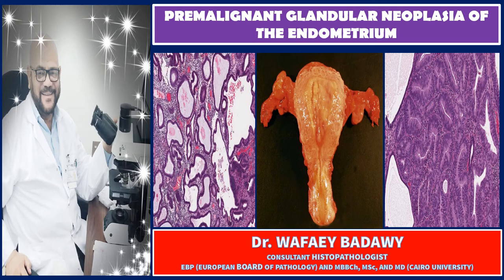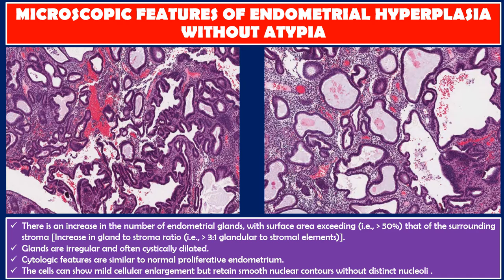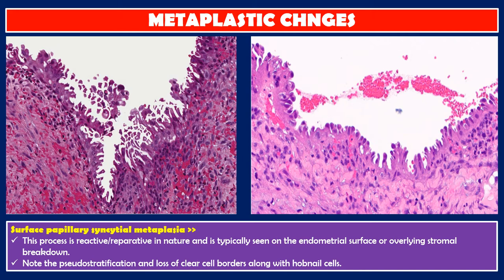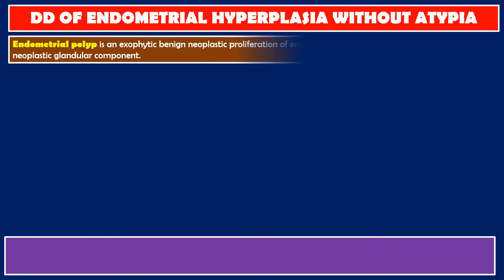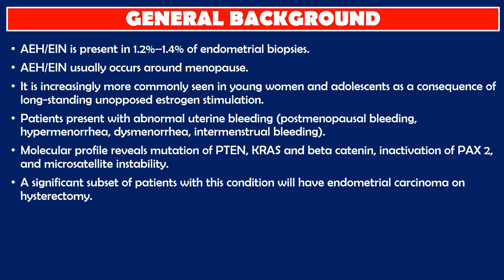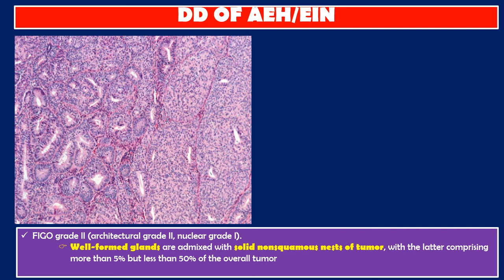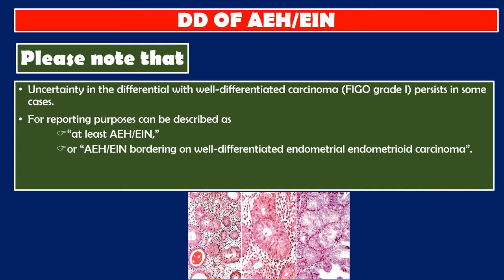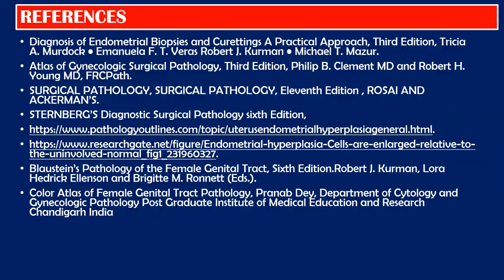PREMALIGNANT NEOPLASIA OF THE UTERUS BY Dr WAFAEY BADAWY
Endometrial hyperplasia is recognized by increased gland-to-stroma ratio (i.e., an abundance of endometrial glands) and glandular architectural irregularity and complexity. WHO Classification of Endometrial hyperplasia (2014) includes endometrial hyperplasia without atypia (i.e., nonatypical endometrial hyperplasia) and atypical endometrial hyperplasia/endometrioid intraepithelial neoplasia (AEH/EIN) .